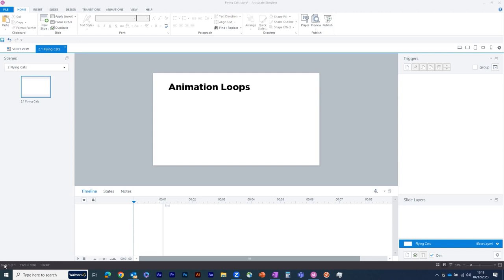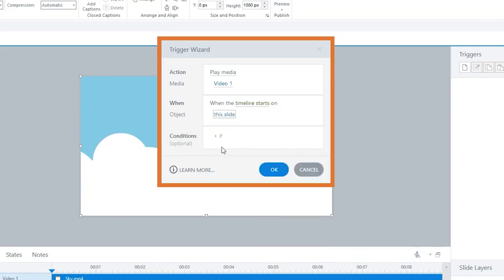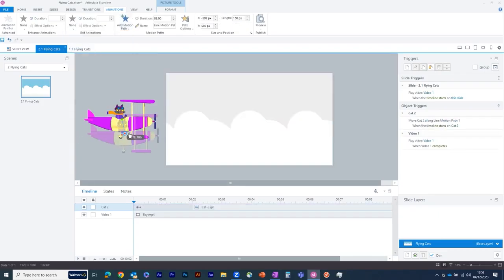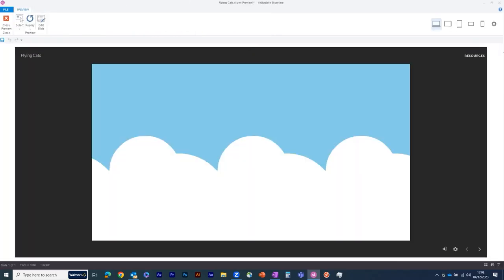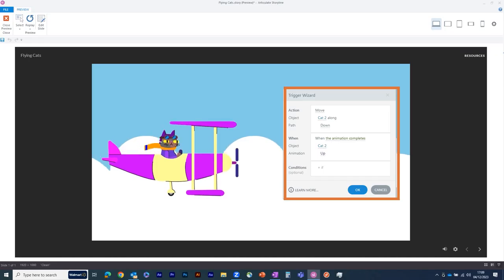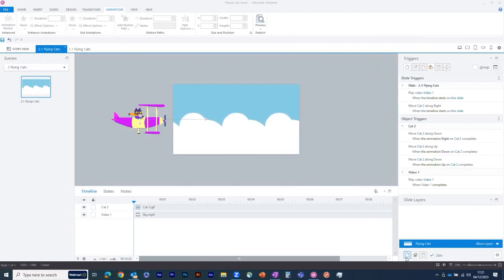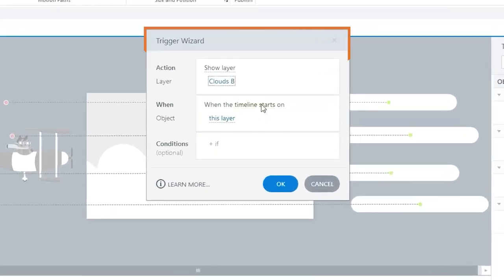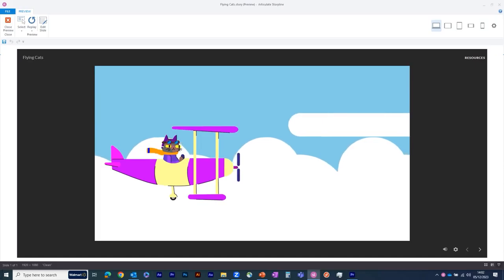Creative 360 Episode 4 - Animation Loops (2023)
I made these short how-to videos for my team while working at ASDA. They’re a bit rough and ready, but they were fun to make at the time and still have value, which is why I’m sharing them here.

This one covers tips and tricks for looping animation in Articulate Storyline.